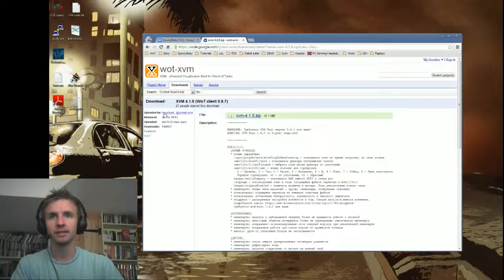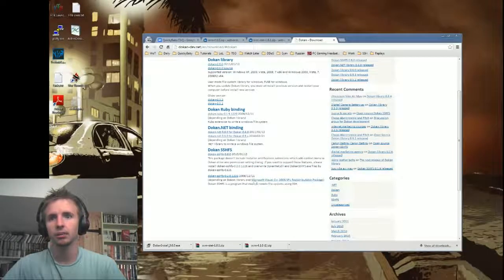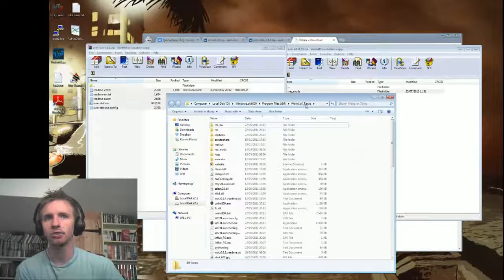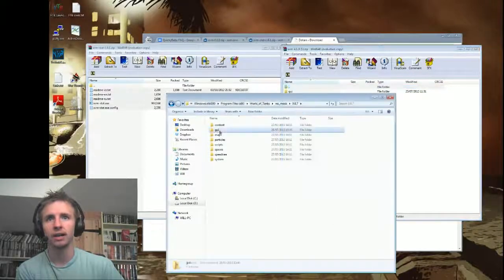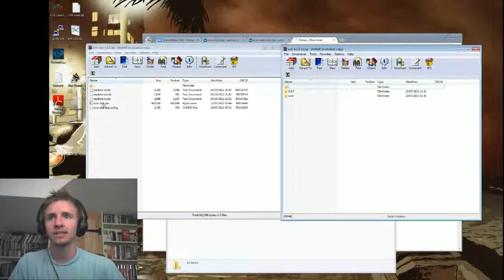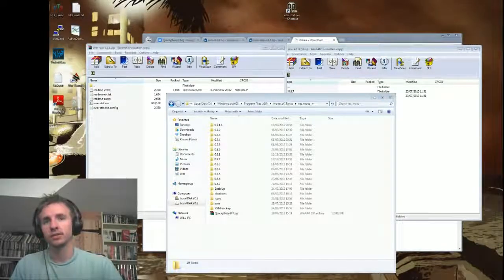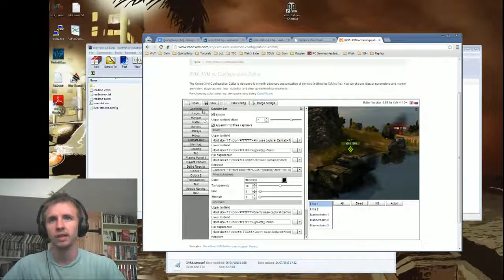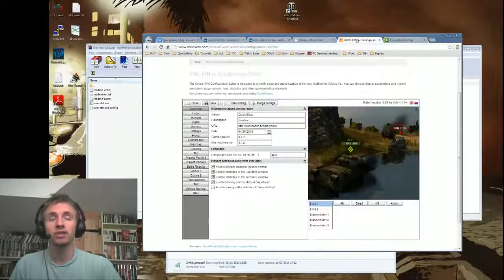World of Tanks XVM Guide and QuickyBaby Modpack